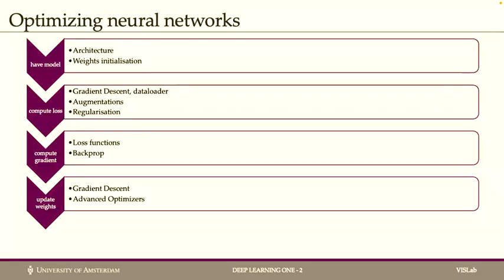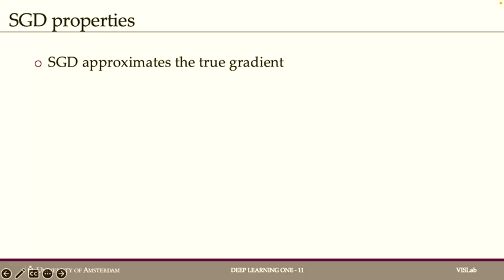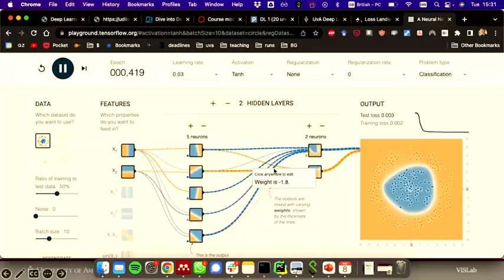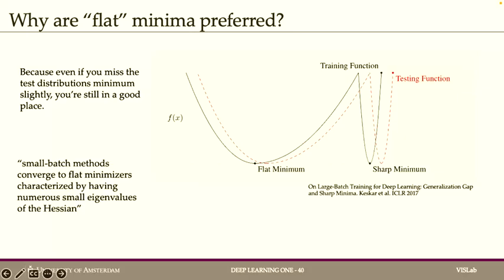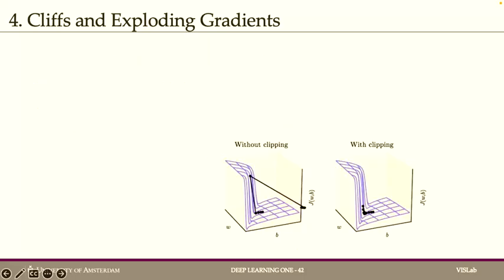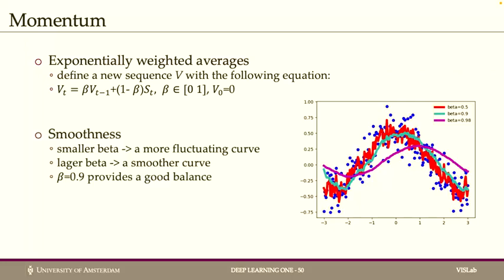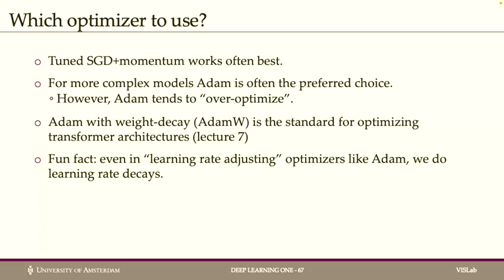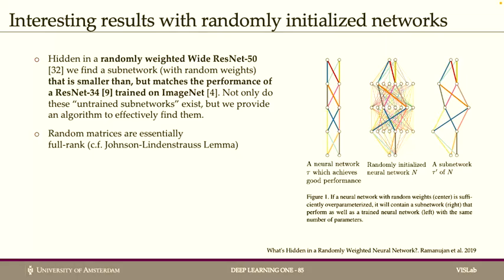DL1: 3. Optimization